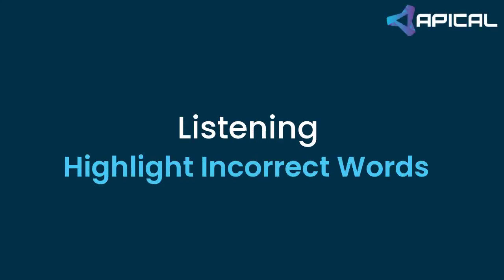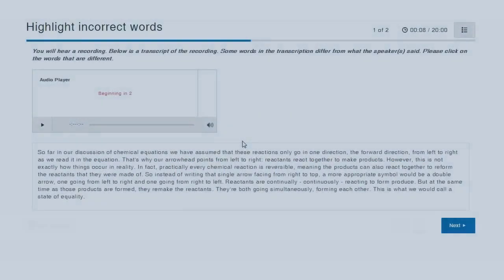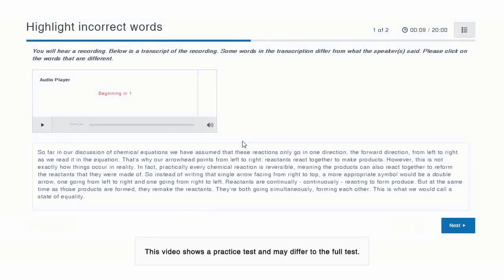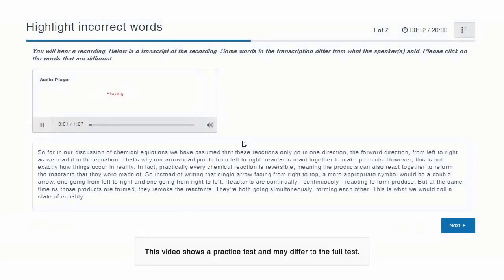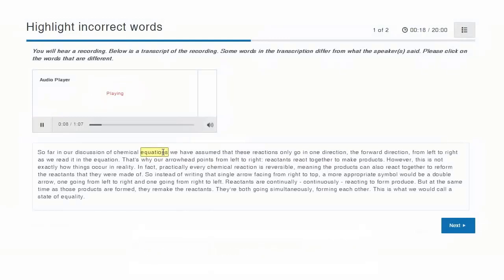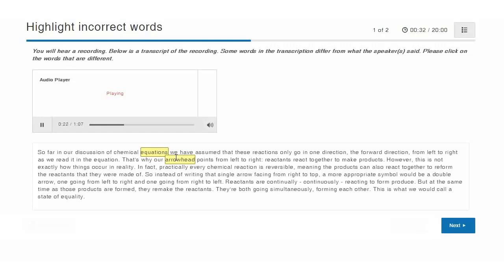PTE Academic - Listening: Highlight Incorrect Words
Task
The transcript of a recording appears on the screen. While listening to the recording, identify the words in the transcript that differ from what is said.

Prompt Length
15–50 seconds

Skills Assessed
Listening and reading

Time to Answer
Not applicable

How to answer this question
For this item type, you are presented with a transcript of the audio recording; however, the transcript contains some errors. While listening and reading, you need to select the words in the text that differ from those that the speaker says.

The audio begins to plays automatically. You are only able to listen to the audio recording once.

To select a word, click on it using the left button on your mouse. If you change your mind, left-click on the word again to deselect it.

The words you select are highlighted in yellow.

Practice PTE Topics in world-class learning management tools Apical LMS

Thanks,
Apical support team